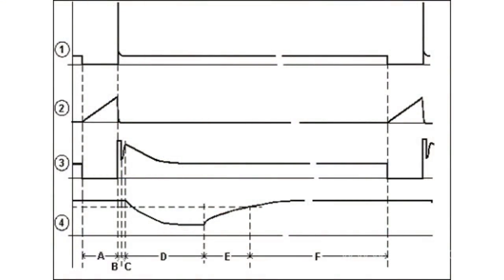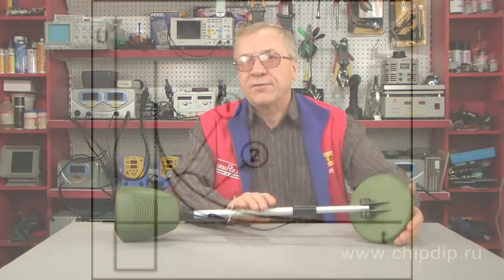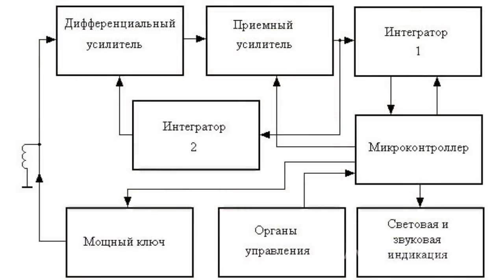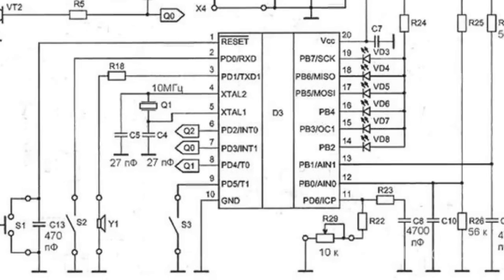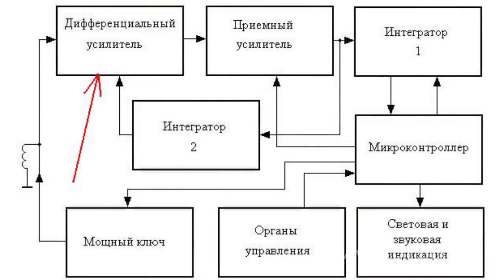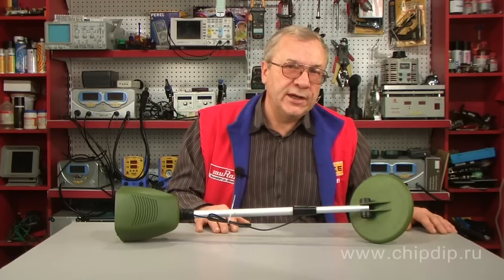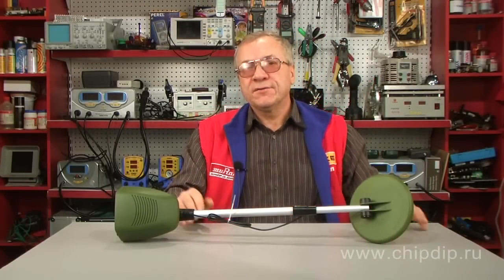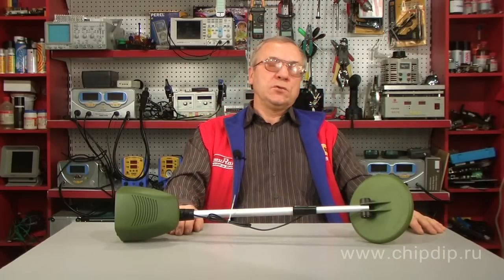Pulse Metal Detector. Operation Principle. ...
Pulse Metal Detector. Operation Principle. Circuit Engineering.            Operation of a pulse metal detector is based on generating pulse vortex currents at the location of a metal object and measuring the secondary electromagnetic field created by such currents.      In this case the actuating signal is supplied to the sensor's coil not constantly, but periodically, as pulses. Conducting objects induce the decaying vortex currents, which actuate the decaying electromagnetic field. The field in its turn induces the decaying current in the sensor's coil.      The signal then changes its form and duration depending on the conducting properties and size of the object. The structural circuit of a metal detector looks like that.      The device is based on a microcontroller. It is used to form time intervals controlling all the device's units, as well as to indicate data and to generally control the device. A power switch enables pulse accumulation of energy in the sensor's coil, and then  termination of current, followed by a self-induction pulse that induces the electromagnetic field in the target.       Another important component of the circuit is a differential amplifier at the output of the device, which is used to amplify the signal with a voltage above the supply voltage. Further amplification is performed by the receiving amplifier with a high gain factor. The first integrator is used to measure the desired signal.      In the process of direct integration the desired signal is accumulated as voltage, whereas back integration converts the result into the pulse duration.      The second integrator has a high integration constant and is used for DC balancing of the amplification path.